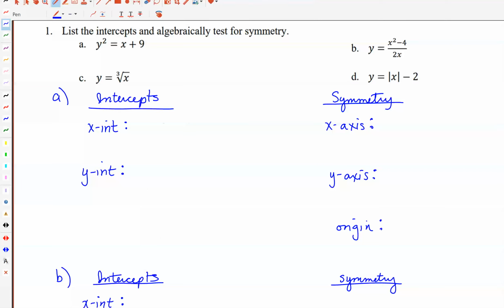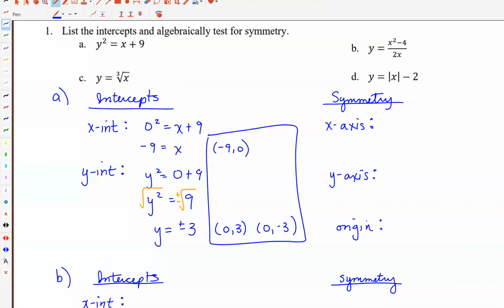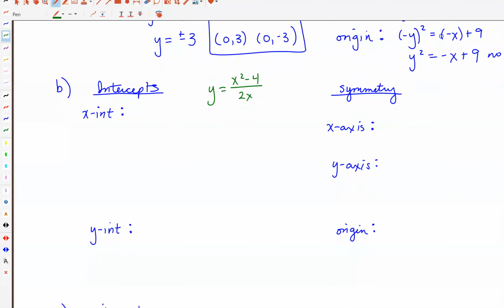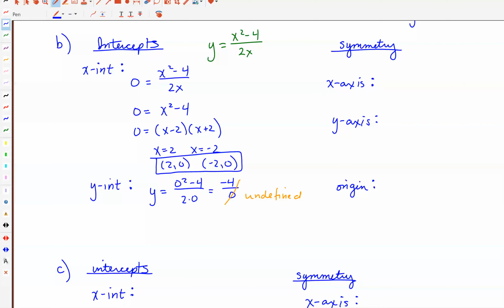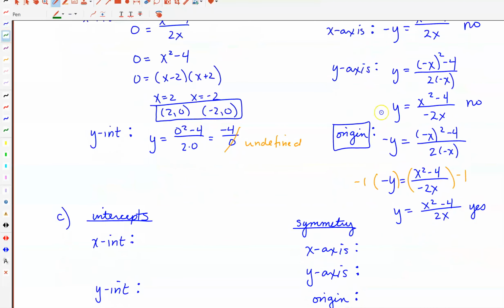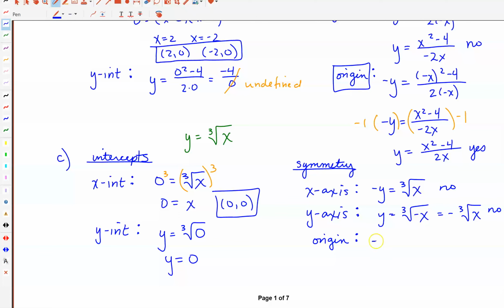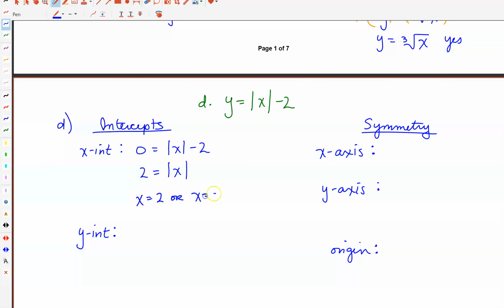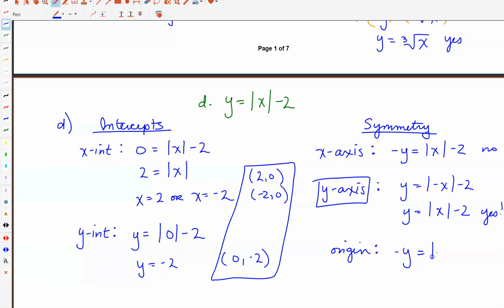Precalculus 1 Unit 1 Review video 1: intercept and symmetry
Four examples finding intercepts algebraically and testing for symmetry algebraically